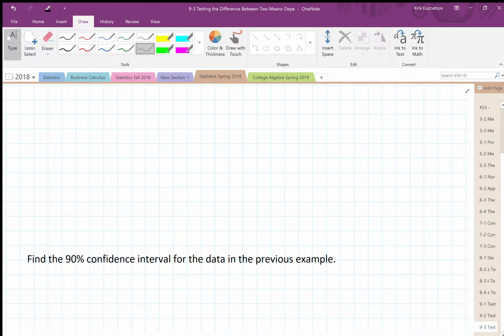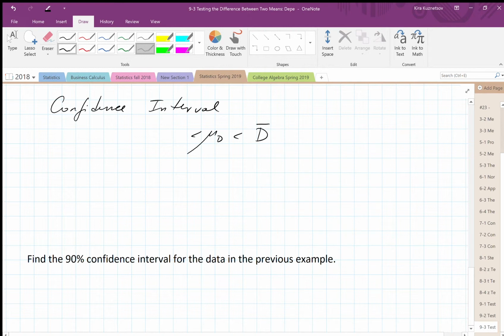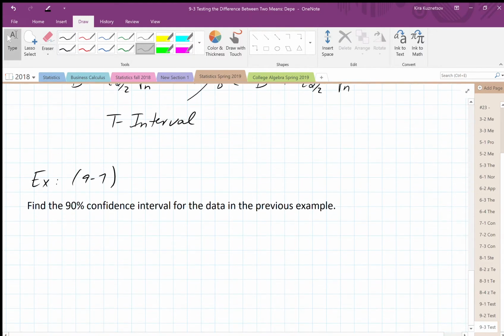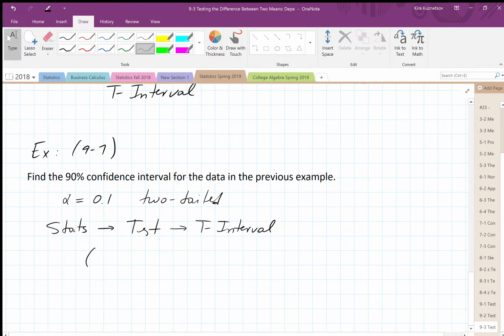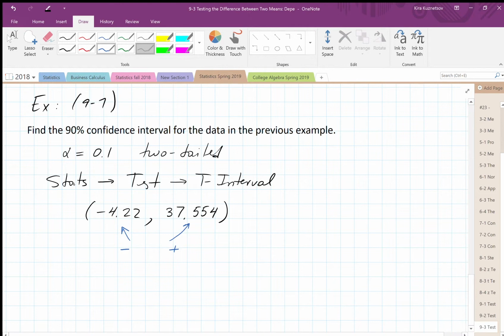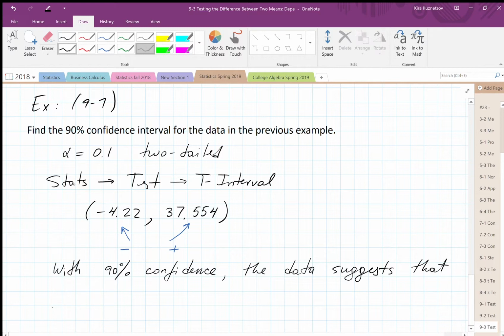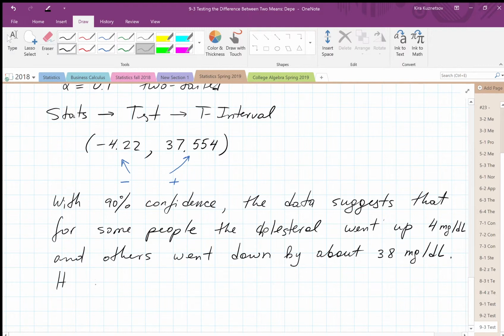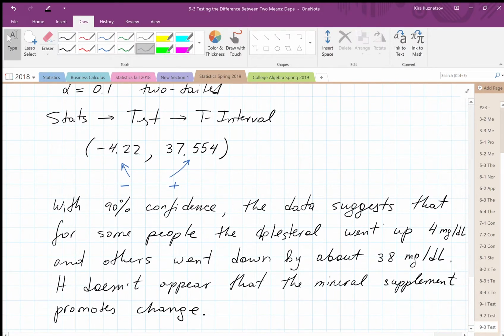9-3 part2 (Confidence Interval for dependent samples)